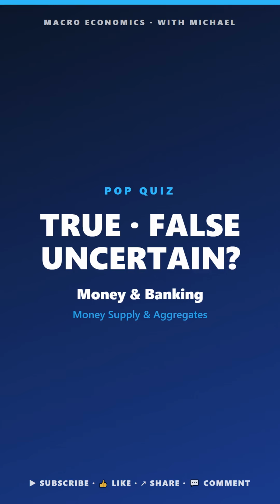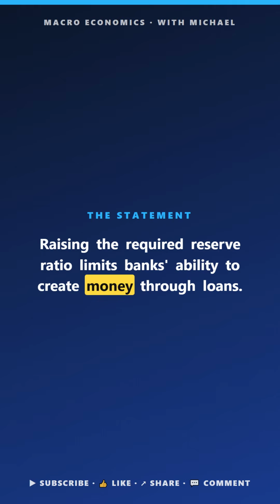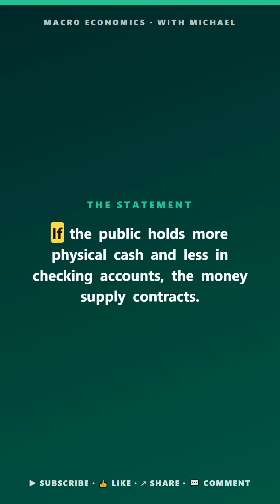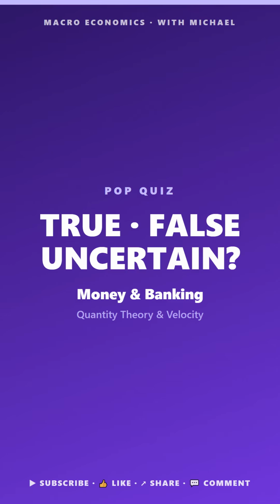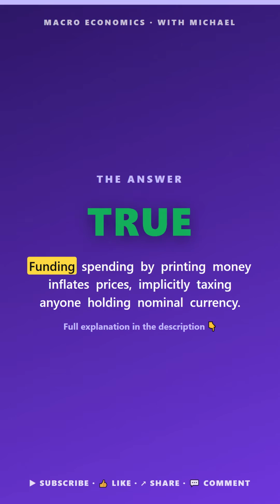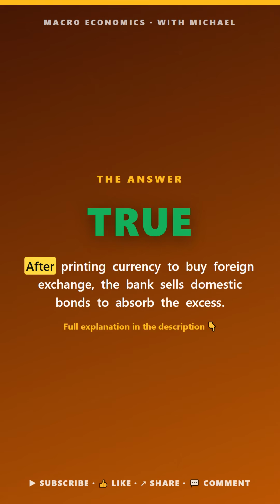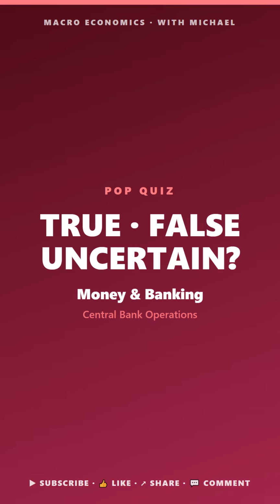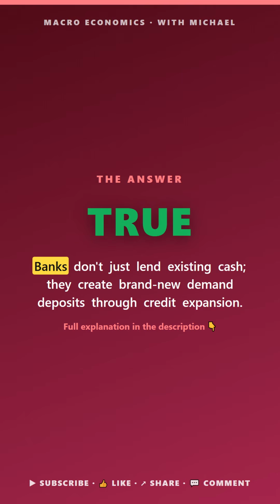Money & Banking — Nonstop Macro Quiz · Part 1 of 2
Nonstop true/false macro quiz — no interruptions, one continuous run. Pause after each question, answer, then check yourself.

Macro Economics with Michael.